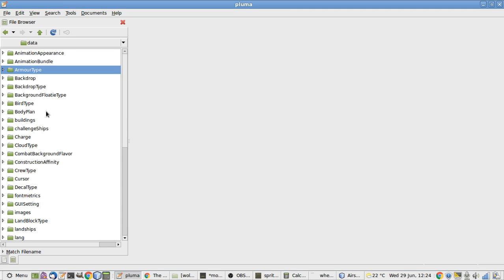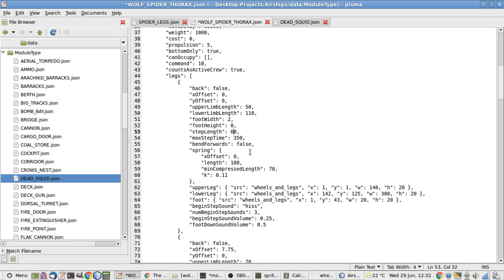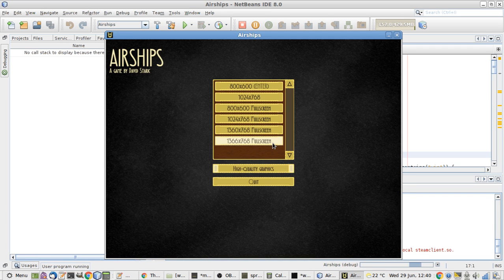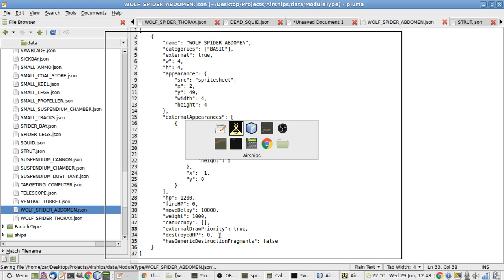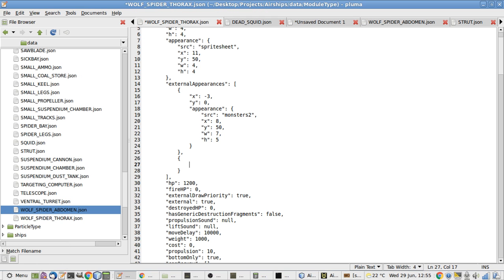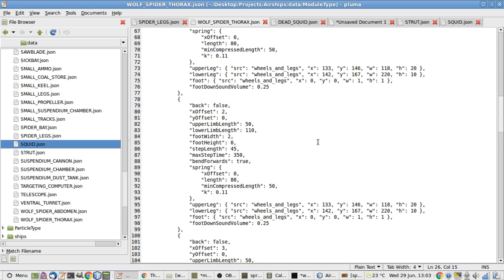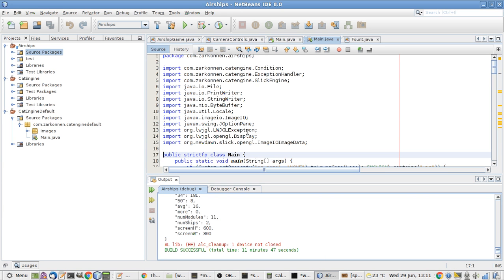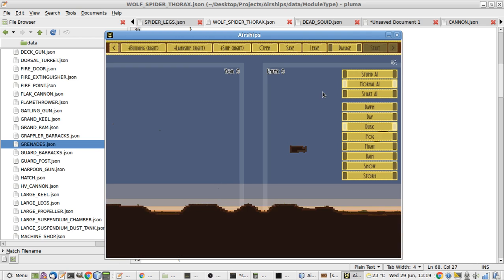Giant Wolf Spider II: The Spidering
Using the graphics created in part I, I add a giant wolf spider to the game, legs and acid spit and all.